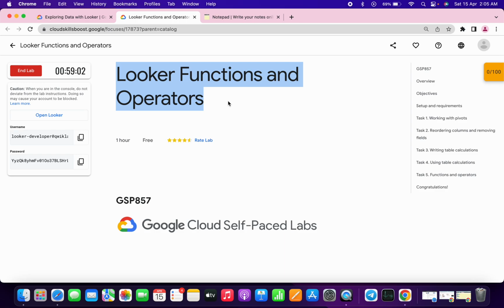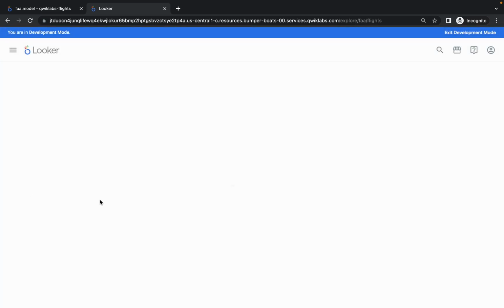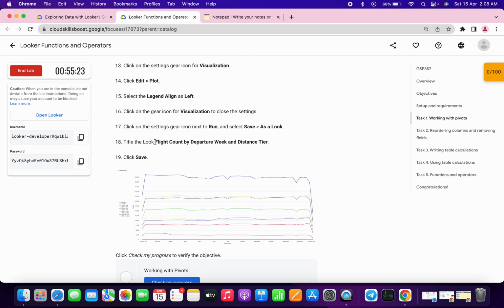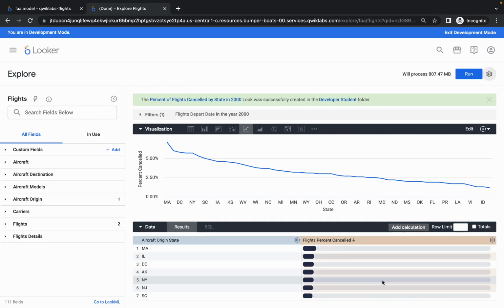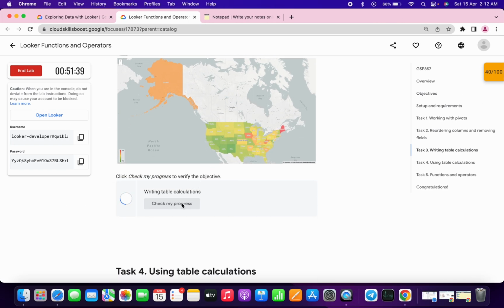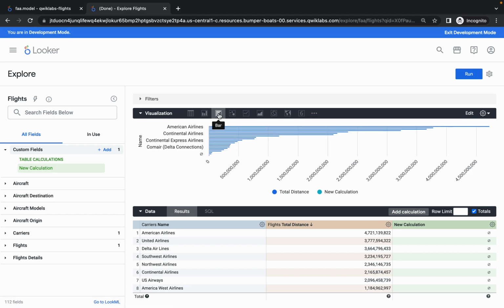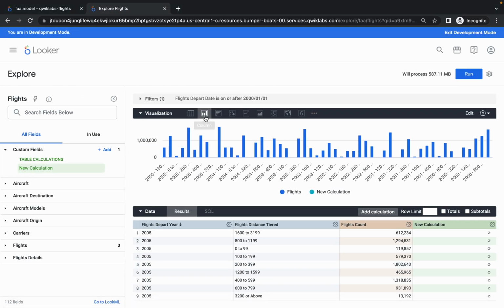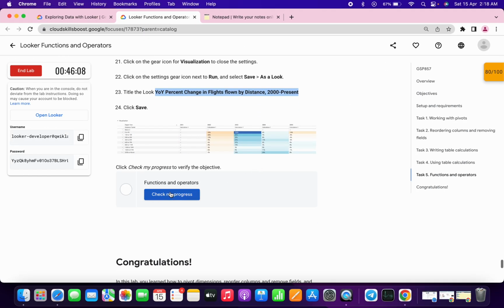[NEW2023 ] Looker Functions and Operators || qwiklabs || GSP857 || [With Explanation🗣️]